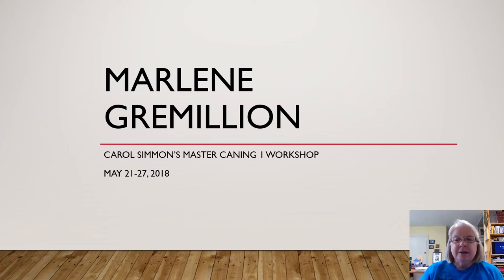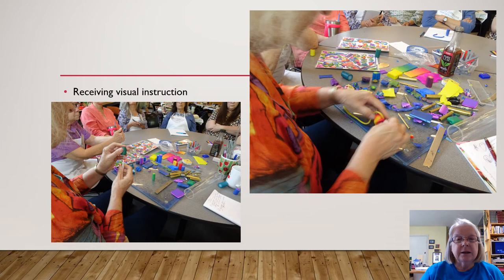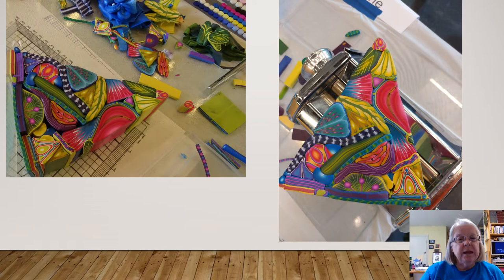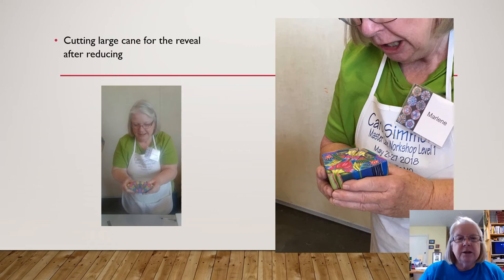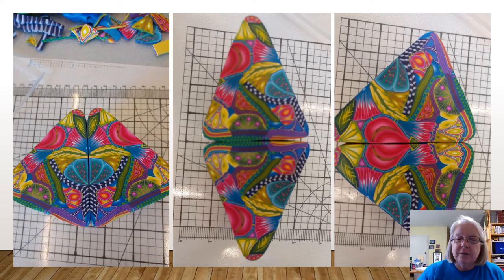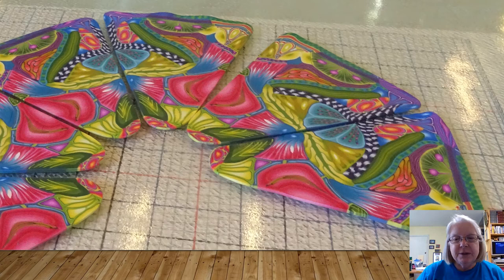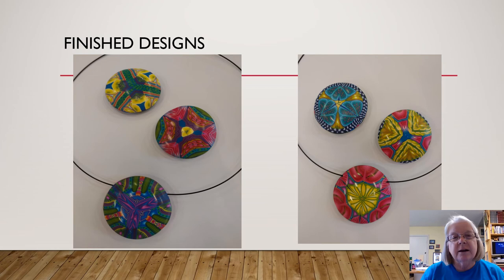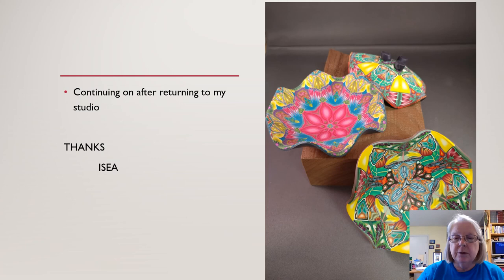Marlene Gremillion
Thank you to International Society of Experimental Artists showing my progress in the Carol Simmons Master Caning 1 Workshop in polymer clay